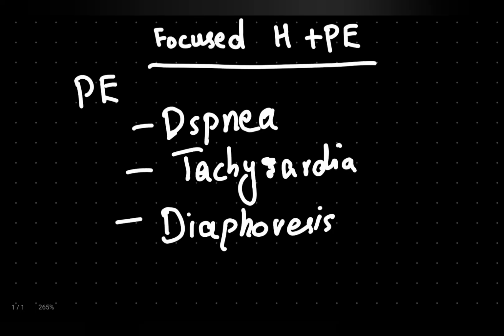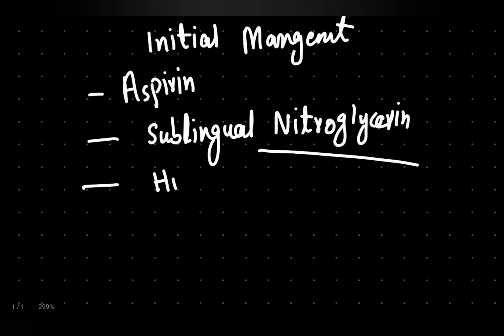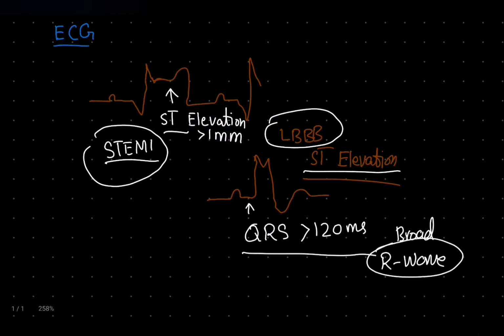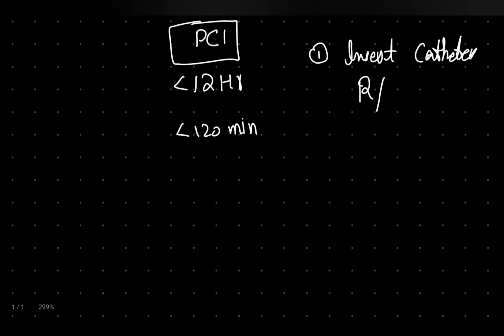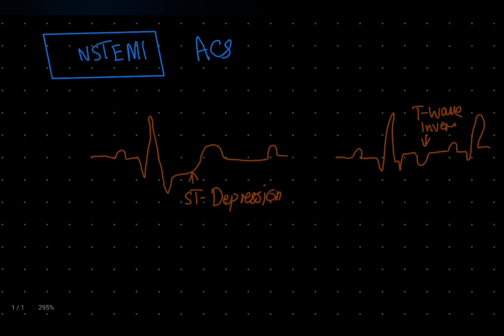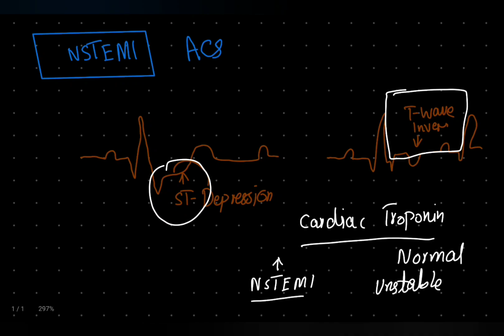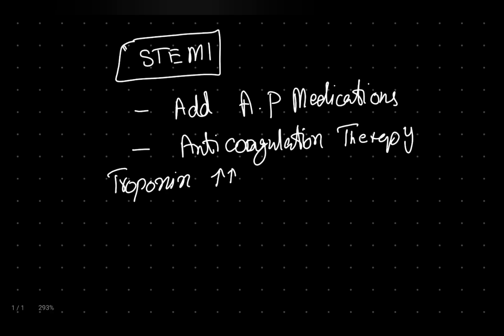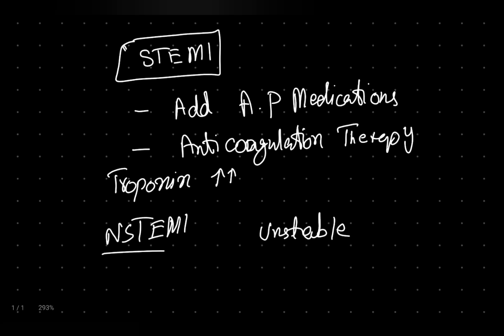Acute Coronary Syndrome (ACS) Explained | Clinical Sciences for Medical Students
Today, we are breaking down Acute Coronary Syndrome (ACS) into a high-yield, easily digestible clinical guide perfect for medical students worldwide preparing for finals, USMLE, PLAB, or ward rounds."]
In this video, we dive deep into the clinical science of Acute Coronary Syndrome (ACS). We will unravel the critical differences between Unstable Angina, NSTEMI, and STEMI, ensuring you never mix them up on an exam or in the emergency department.
Key Takeaways Covered:
The Spectrum of ACS: Understanding the progression and distinct criteria for UA, NSTEMI, and STEMI.
ECG Interpretation: Identifying ST-segment elevation, depression, and T-wave inversions.
Cardiac Biomarkers: The role of high-sensitivity Troponin in diagnosis.
Immediate Management: First-line interventions and the clinical science behind reperfusion therapy (PCI vs. Thrombolysis).
💡 Study Tip: Pay close attention to the diagnostic algorithm. Examiners love to test whether a patient needs immediate cath lab activation or medical stabilization!